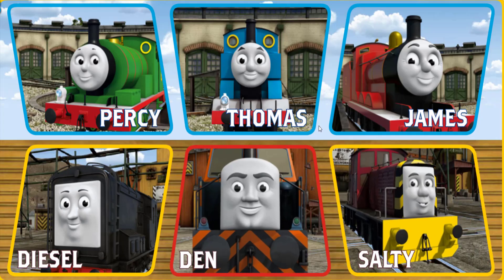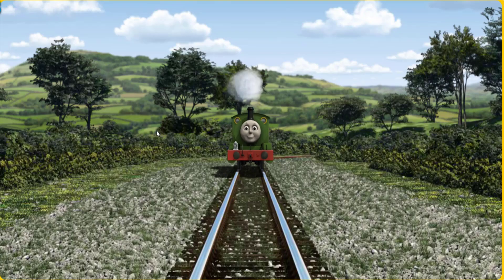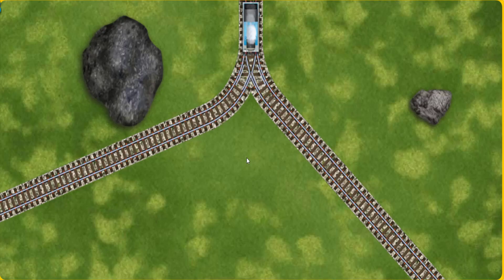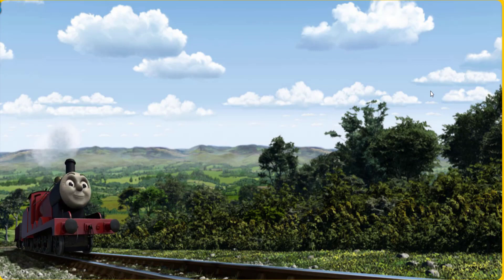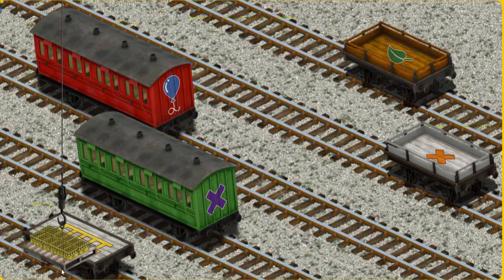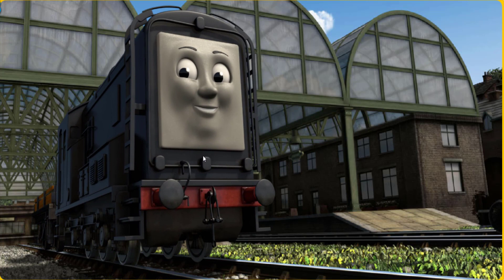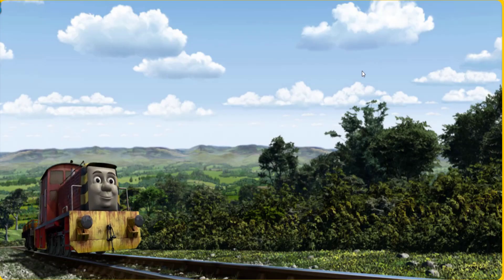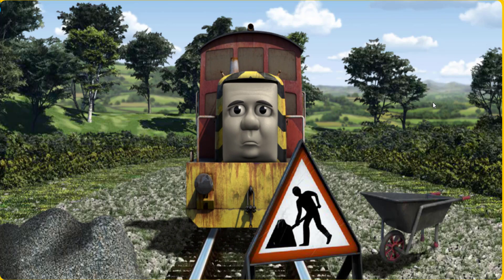Fun Kids Game - Thomas and Friends Lift Load & Haul #315